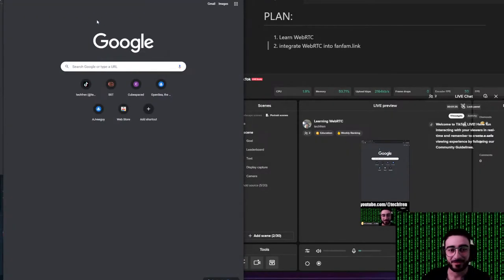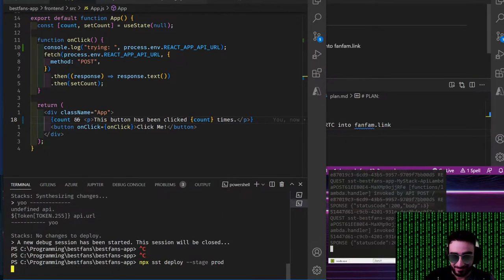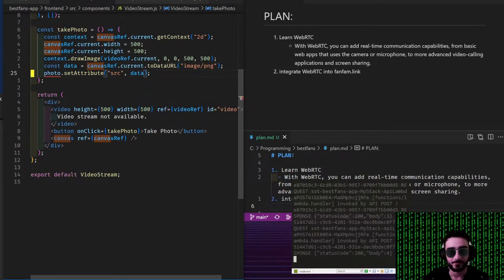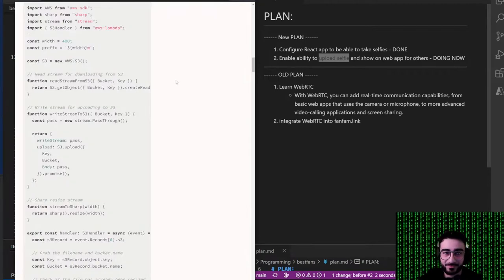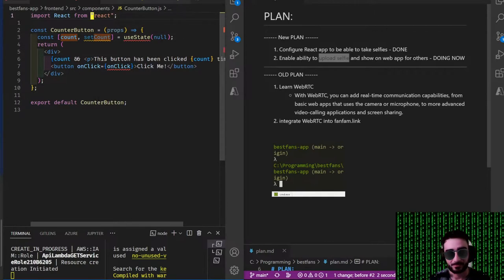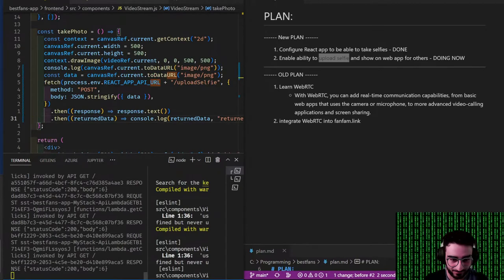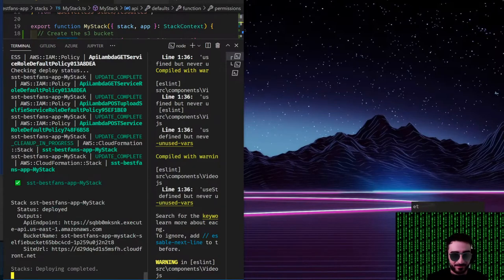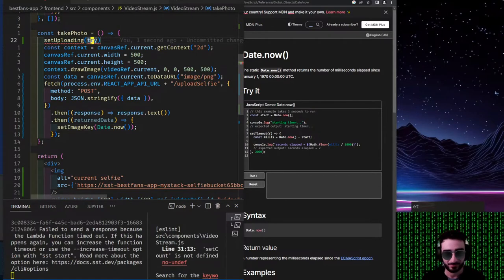Adding a selfie cam to my web app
Real time communication with Video and Audio